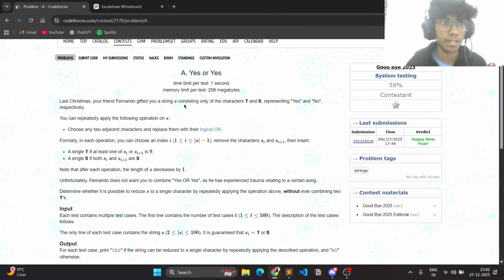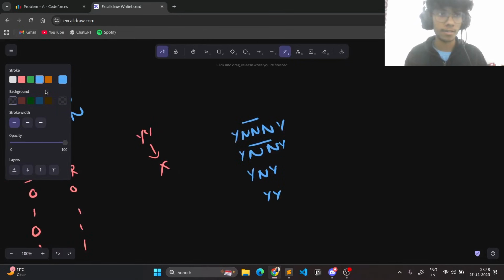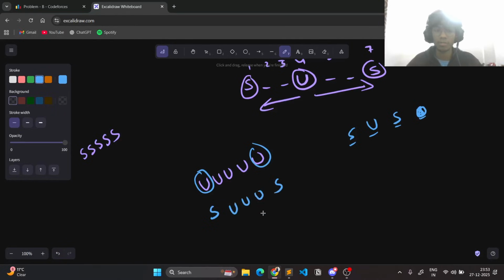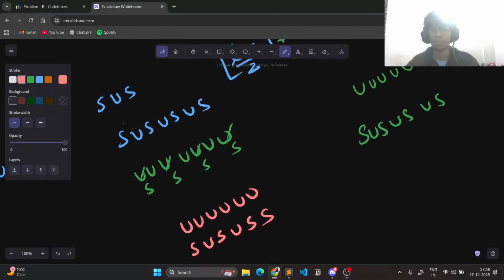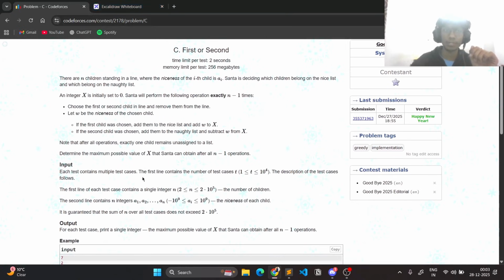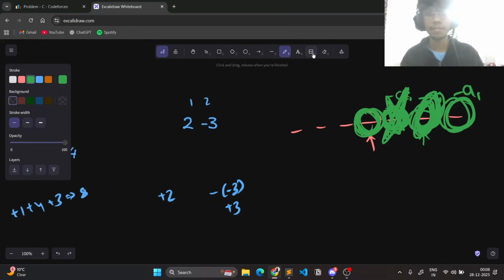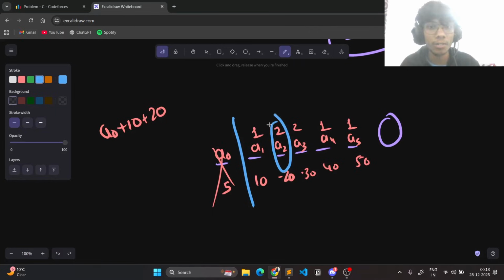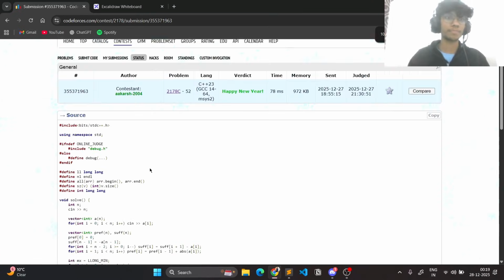Codeforces Good Bye 2025: A, B, C Explained + Code!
In this video, I provide a detailed post-contest discussion for Codeforces Good Bye 2025. We breakdown Problems A, B, and C, discussing the logic, edge cases, and the final implementation. Whether you are preparing for FAANG interviews or grinding to reach Expert/Master, these problem breakdowns will help you understand the core concepts.

TIMELINE:
00:00 : Problem A - Yes or Yes
7:43 : Problem B - Impost or Sus
20:28 : Problem C - First or Second